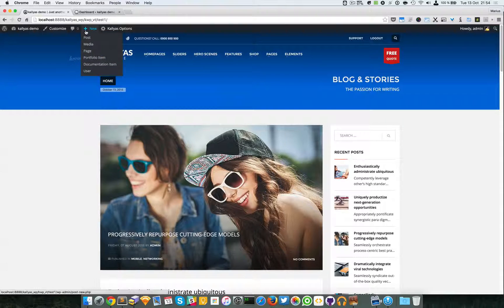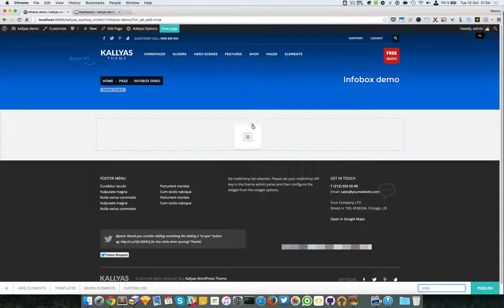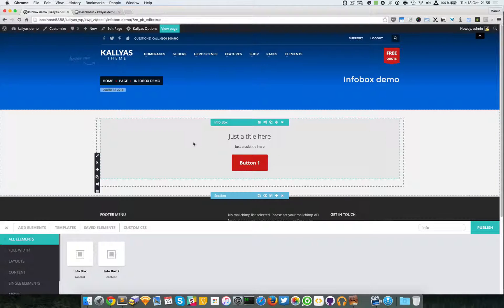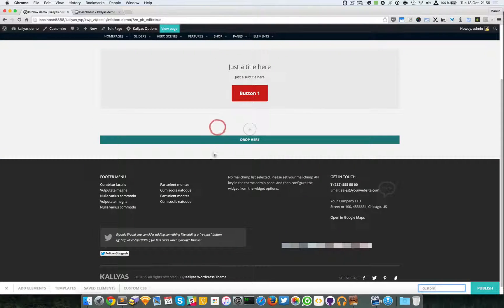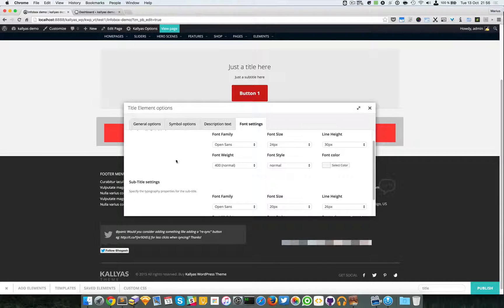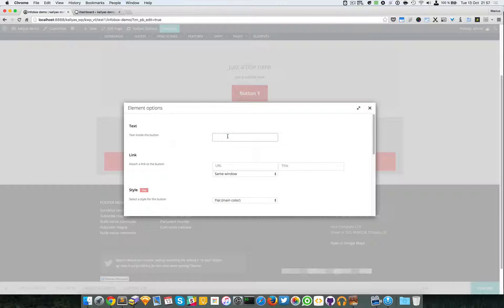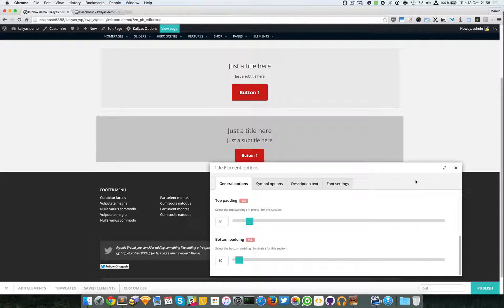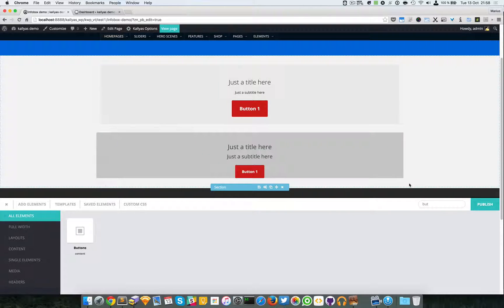Info box (Page Builder Element in Kallyas WordPress theme v4.0 )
This video explains how to use the "Info box #1" element in Kallyas's Page Builder.